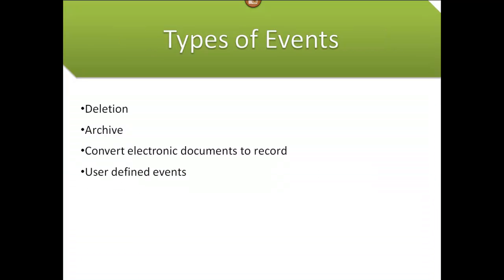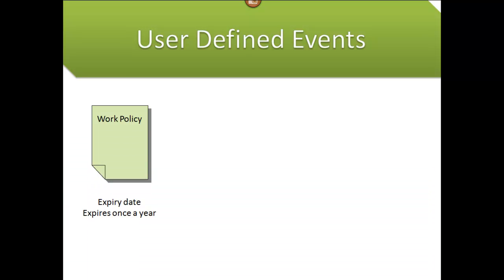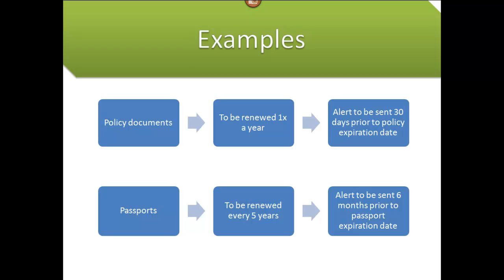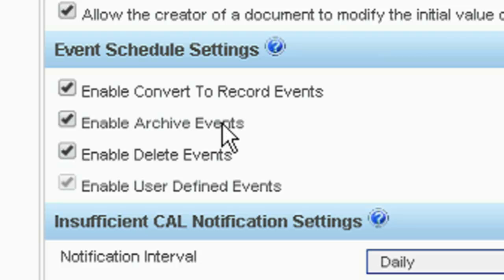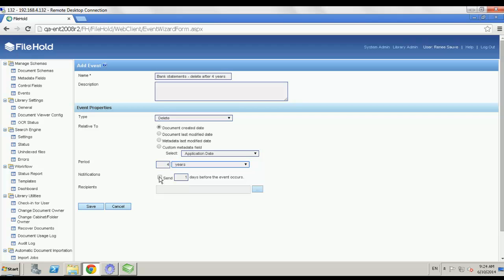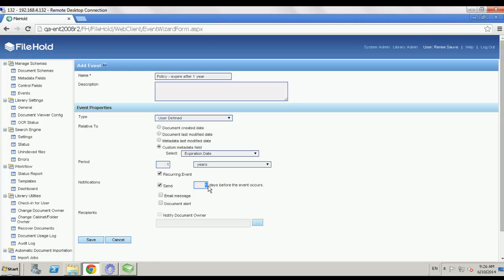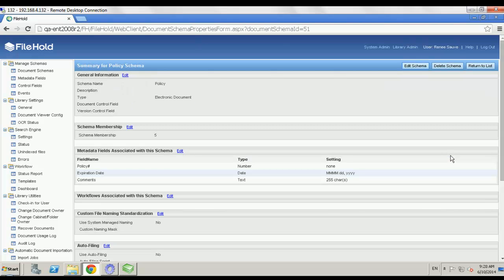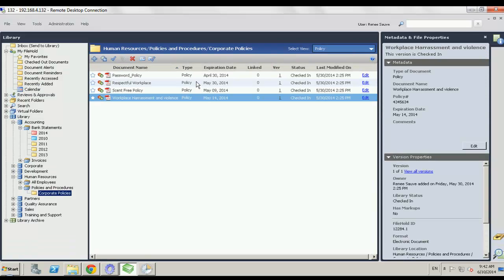Retention Polices and Events in FileHold Document Management Software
Learn why retention policies are important in an organization, how to set this up in the document management system, and how to view them in the calendar.